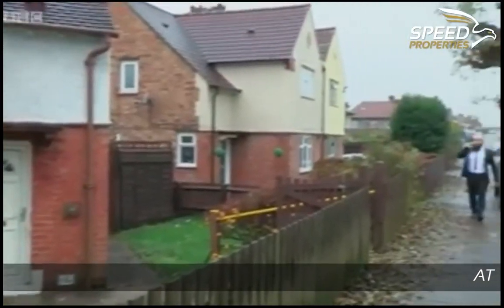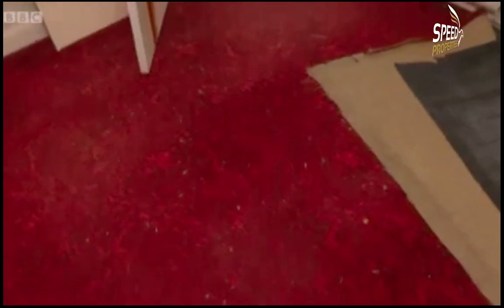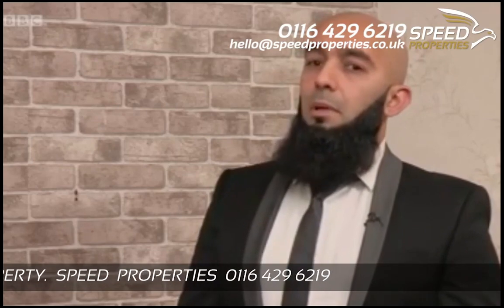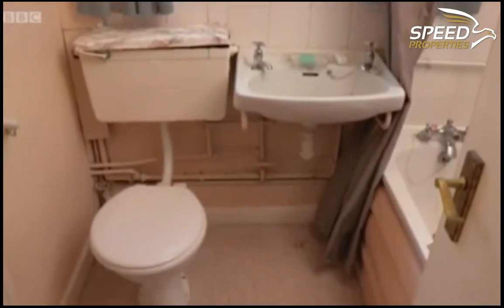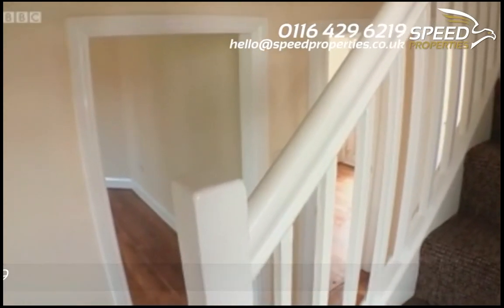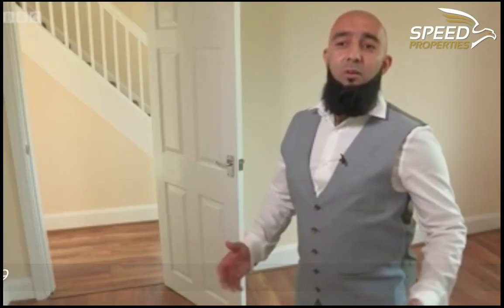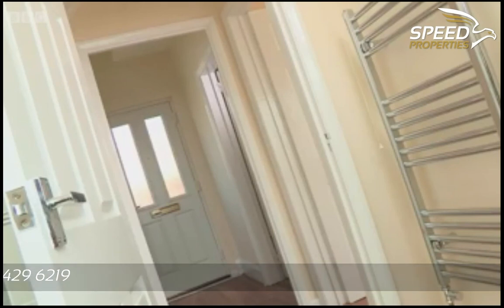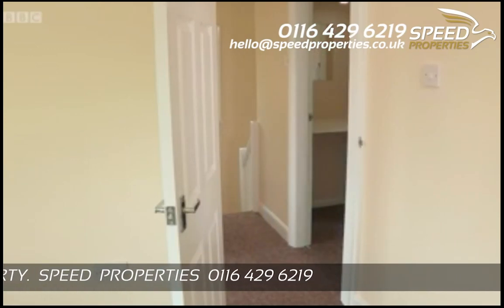Speed Properties' Abdul featured on BBC's Homes Under The Hammer. Episode 2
SPEED PROPERTIES IS YOUR ALL-IN-ONE SOLUTION FOR AUCTION PROPERTY SUCCESS!

Watch Abdul on BBC Homes Under The Hammer as he helps an investor turn a profit!

   • 🌟 Witness Abdul Sattar Ashraf, CEO of Speed Properties, in action as he helps an investor find, win, renovate and flip an auction property for profit.
   • 🔎 See Abdul's expertise in identifying lucrative auction properties.
   • 🏆 Follow the journey as he secures the best deals through smart bidding.
   • 🧱 Watch our team transform properties under Abdul's direction to maximize value.
   • 📊 Learn how Abdul manages projects for maximum profitability and investor satisfaction.

Featured On:
   - 📺 BBC Homes Under the Hammer
   - 📺 BBC East Midlands Today
   - 📰 Leicester Mercury

Invest with Confidence:
   • 💸 Let Abdul and Speed Properties grow your wealth through smart auction property investments.